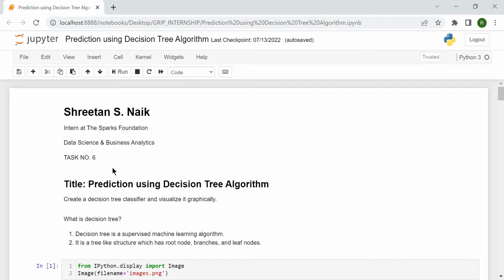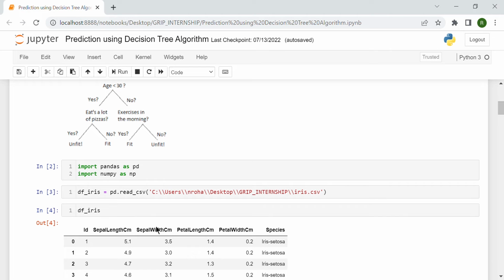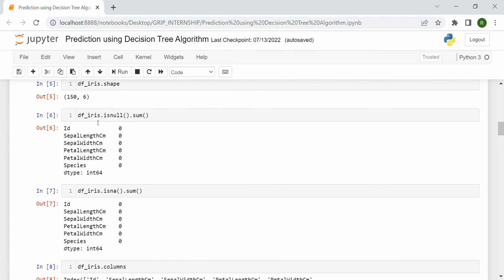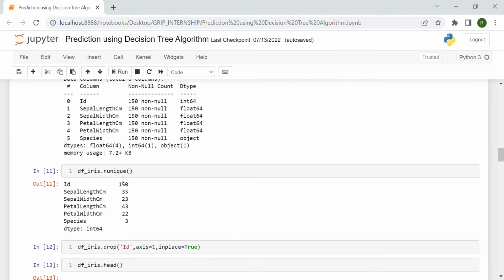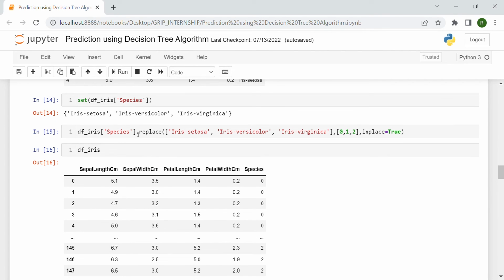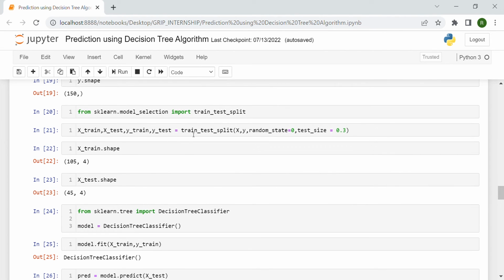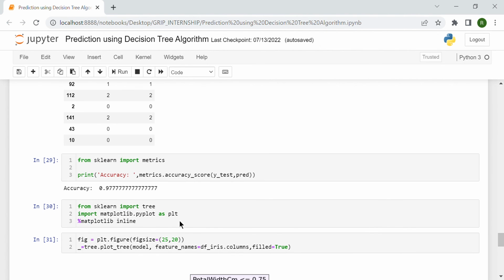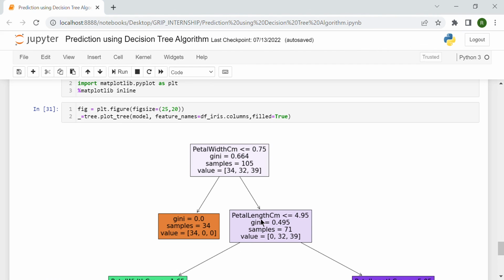Prediction using Decision Tree Algorithm - Shreetan Naik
Prediction using Decision Tree Algorithm
Data Science and Business Analytics